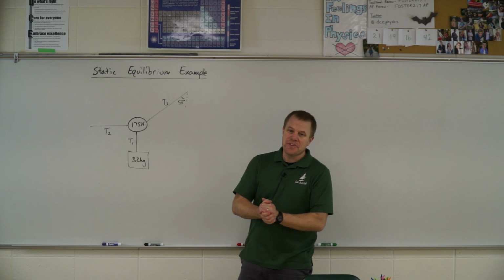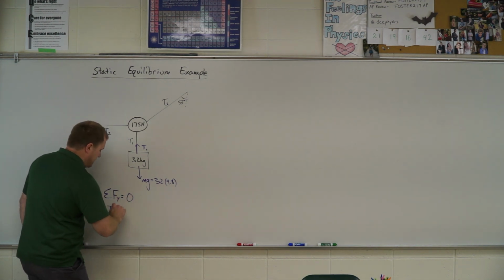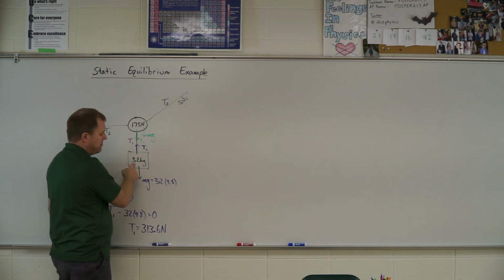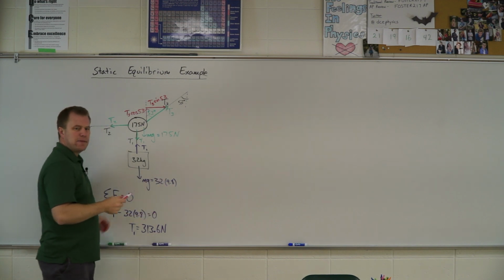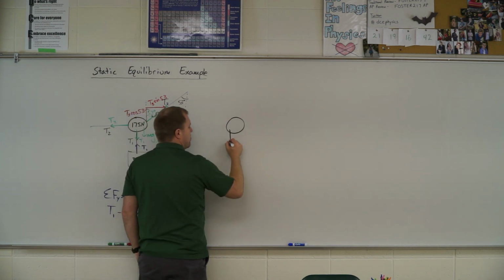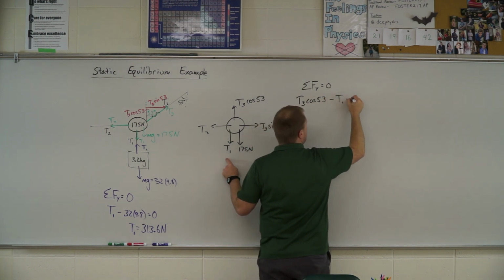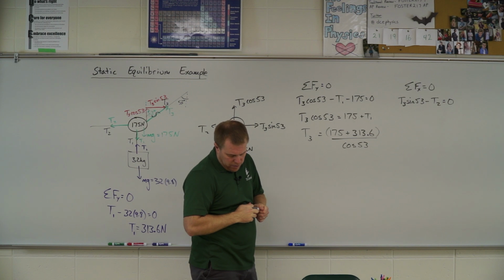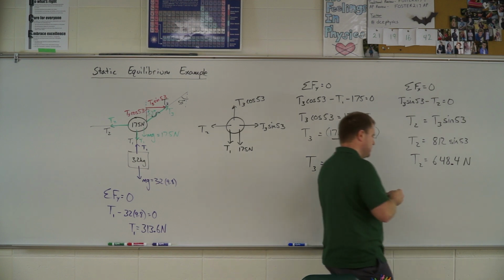static equilibrium example